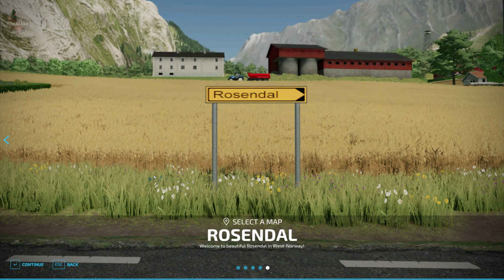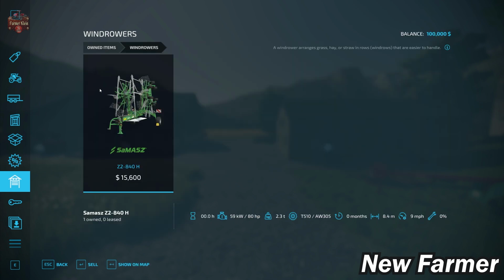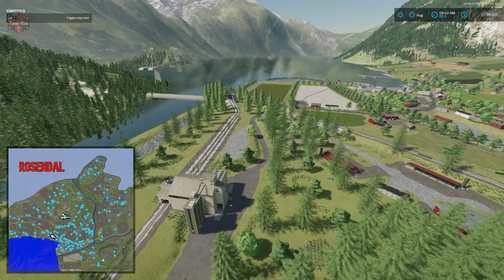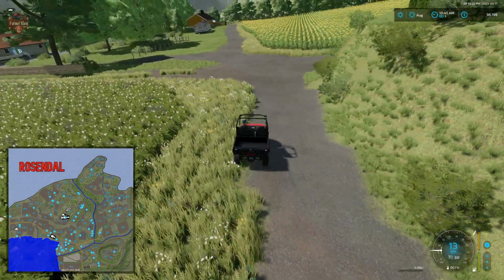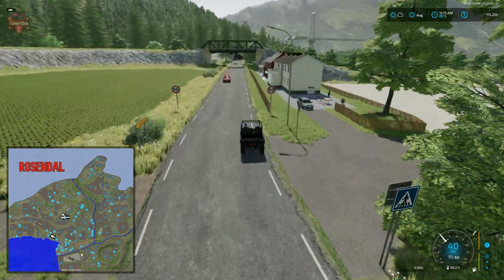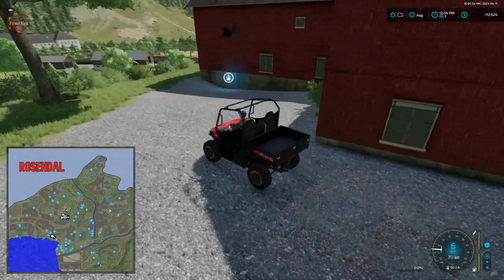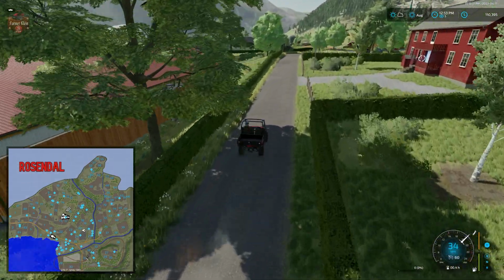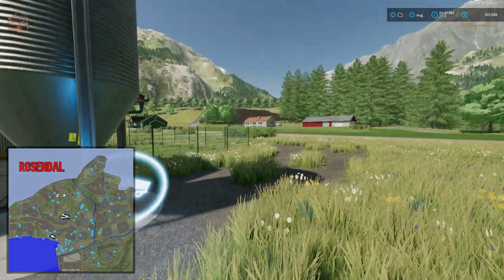Rosendal Map Tour Farming Simulator 22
Start 0:00
Intro 0:22
PDA, Sell points, Starting land 3:46
Starting Equipment 9:28
Farm tour 10:39
Custom Production 14:26
Fly Over 16:03
Drive around 21:21

Do you want to work in unique shaped and steep fields? Drive up narrow twisty roads?
Rosendal is a map based on the real life area where I live in West-Norway. The norwegian terrain is very interesting and challenging.
You got the fjord on one side, mountains on the other and small farms with grassland in the middle. This means you need powerful vehicles to work the land, and small machines that fit the roads.
Some parts of the map are less steep, almost flat, and more open - so you can go big if you want to. Compared to the 2km x 2km basegame maps, the playable area size is around 60 percent + 15 percent fjord.

In real life, all the fields are grassland. But I have added all standard crops to the fields. Areas with a lot of buildings have been turned into sellpoints and production points.
The area south of the main river is fictional, inspired by the real life area and a combination of other FS maps.
There you can find the train, which runs past the pigfarm where you can sell all crops that can be used for pigfood.
I have also added a big, open, square field which is almost flat for those who likes that. Perfect for workers to work in without getting stuck or confused, or if you want to create vineyards etc.
Next to that field, there is a placeable area, where you easily can build other placeables that I haven't added to the map.

This is my very first mod, so I have not created any of the objects myself. I use basegame buildings and prefab stuff. The map requires the fantastic BuildingsOfNorway mod installed to run.
That is because the norwegian buildings comes from that mod. Most of them have functions, such as animal pastures for sheep and cows, storages, silos, workshops and sleeping.
Most of the functions will only work when the production, building or plot of land has been bought. In the real life area, I have tried to use the most simular buildings to the real life buildings.
If you choose the start in New Farmer mode, you start off owning the land and farm I live on. It is plot 10, which includes 5 fields, a house, a sheep barn, a dog house and 3 beehives.

The buyable plots have been priced to suit the value of both the land and the funtion of the buildings that comes with it.
Since most of the buildings are sellable, the sellprice of them can be higher than what you payed for the land, unfortunately.
You can choose between buying big plots with both fields, forests, farms and silos, or just buy forests, just fields and cheap fields with trees. Some plots offer you storages or workshops.
To use the BGA, you need to buy it. If you want to use the bunker silos, you need to buy the landplot aswell.

On the map you will find:
-A main road, smaller public roads and farm tracks.
-Fjord and rivers where you can fill your water tankers.
-Several farms with animal pastures, silos and workshops.
-55 plots of land. The whole map is plot 1 and is not buyable.
-84 fields with missions - both arable and grass.
-4 forestry plots and some other plots include forests.
-More than 10 sellpoints that take different products.
-Train which can be used for selling pigfood crops.
-Several placeable production points and a placeable area.
-A BGA and bunker silos.
-Sawmill area with waterpond.
-100 collectible cheese wedges around the map.
-4 viewtowers located in some good spots.

Recommended mods:
-More Animal Husbandries Possible

I hope you enjoy the map!
Game Farming Simulator 22
Manufacturer None
Category Map
Author Olis9
Size 117.58 MB
Version 1.0.0.0
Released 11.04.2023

Games and Online Game Stores

Giants Software - Partner Code: FarmerKlein

00:00:00 Introduction
00:03:46 PDA, Sell Points, Starting Land
00:10:39 Farm Tour
00:14:26 Custom production
00:16:03 Fly Over
00:21:21 Drive Around